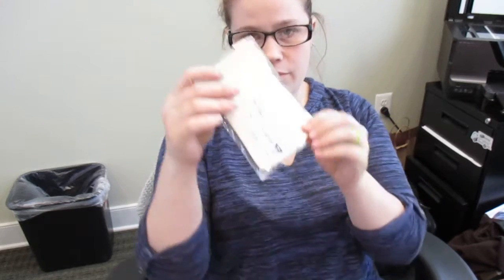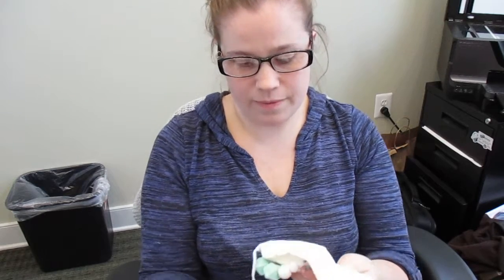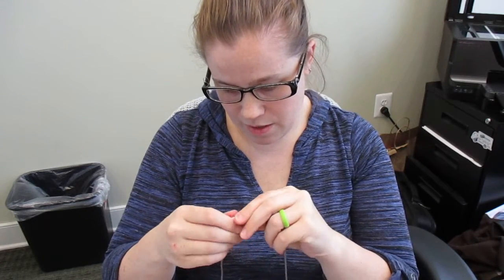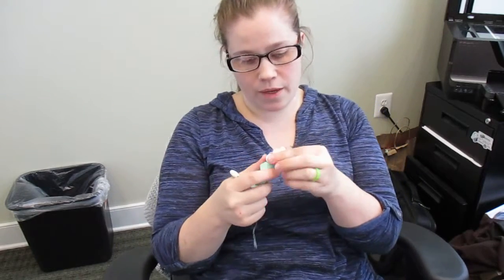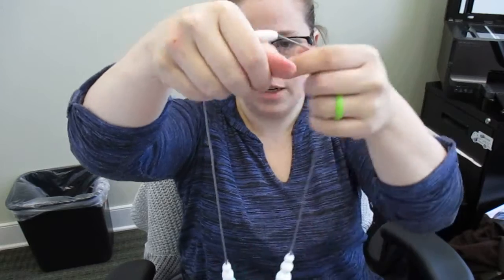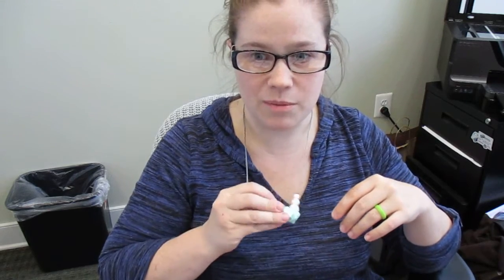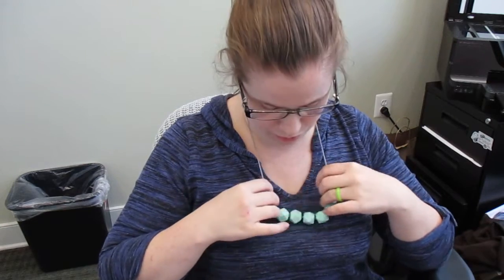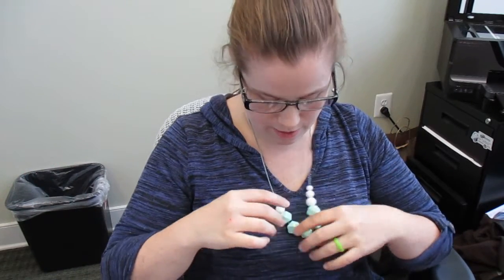Silicone Teething Necklace from ItyBity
I am a new blogger and will be sharing reviews and deals with everyone!